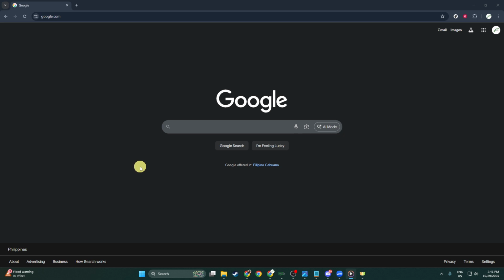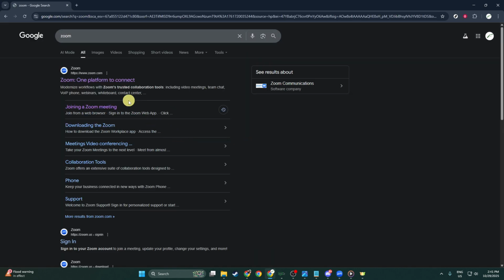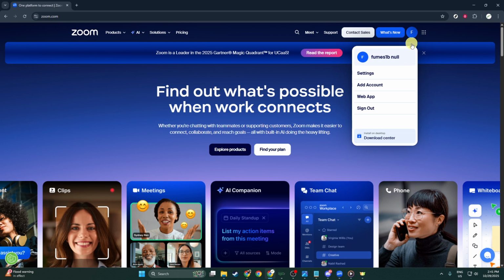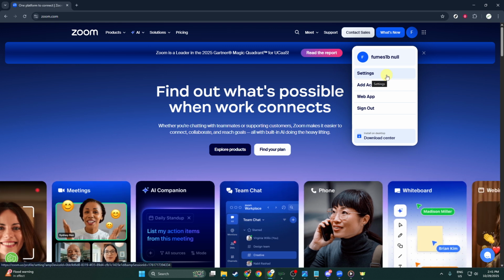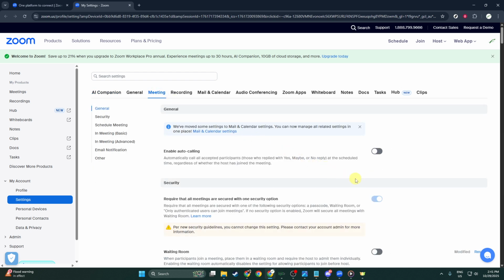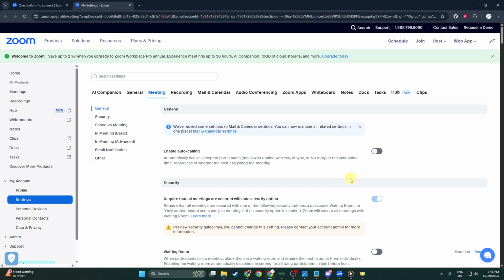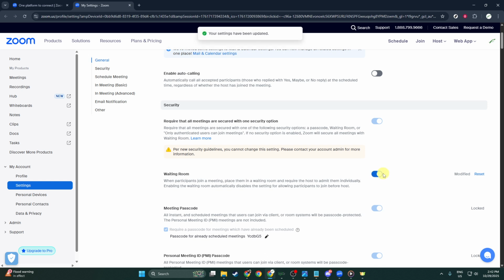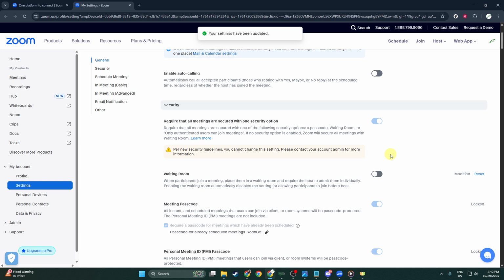How To Disable Waiting Room On Zoom | Turn Off Lobby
How To Disable Waiting Room on Zoom. Want to know how to disable the waiting room on Zoom? In this quick guide, I’ll show you step-by-step how to turn off the Zoom waiting room and remove the lobby option in your meetings. You’ll learn where to find the waiting room settings and how to make sure participants can join directly without waiting for approval. Perfect for hosts who want smoother meetings and faster starts.